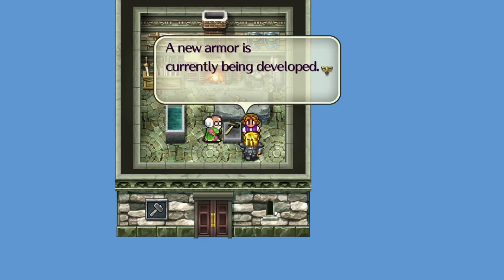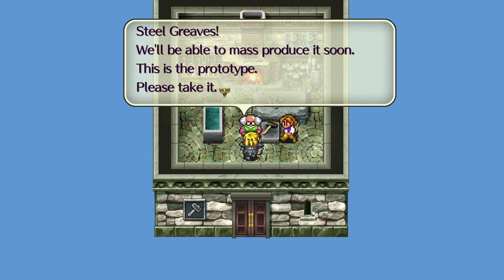Romancing SaGa 2 - Blacksmith Equipment Guide / How to Craft New Gear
Super basic guide on how to research and develop new equipment at the avalon blacksmiths.

Again, this should open up somewhere between when Gerad becomes emperor and gaining access to south Varennes.

Find the Blacksmiths by heading out of the castle and walking along the right side, up onto the wall.

Inside, there's two smiths and for a price the one on the left will make you a weapon and the one on the right an armor.

After a few battles, they will present you with a prototype of the armor or weapon and tell you they will work on mass producing it.

During the next generation of the emperor, the items will be accessible in shops for a much cheaper price than the development cost.

🤜 Let's party up!

Amazon Store

I'm a participant in the Amazon Services LLC Associates Program, an affiliate advertising program designed to provide a means for us to earn fees by linking to Amazon.com and affiliated sites.